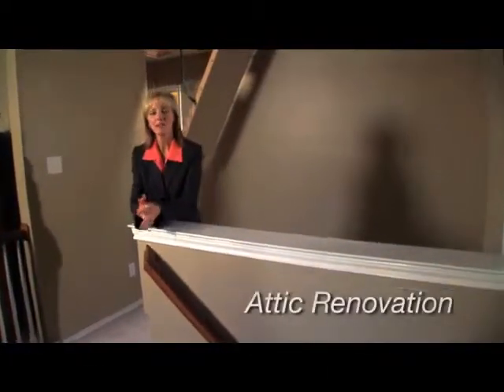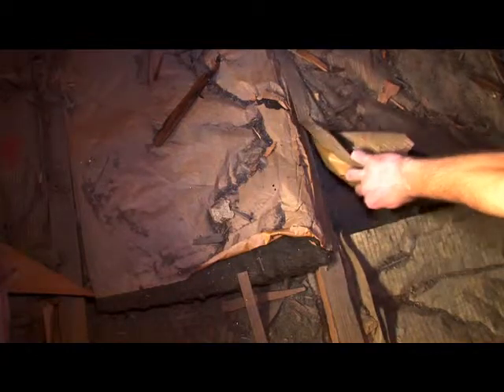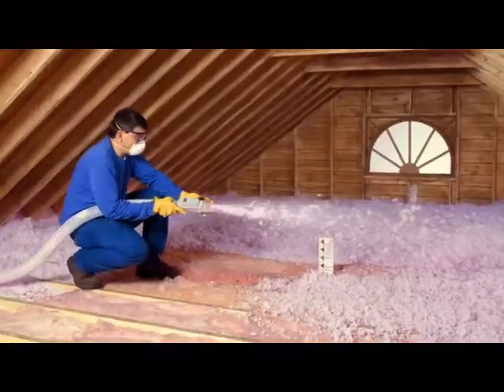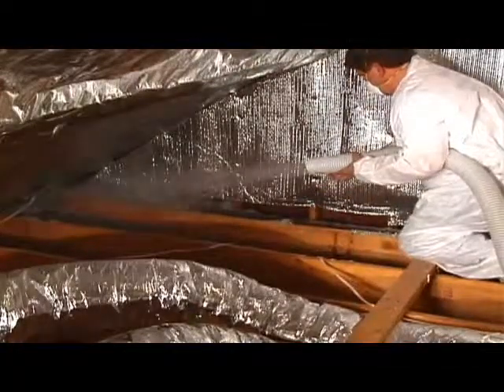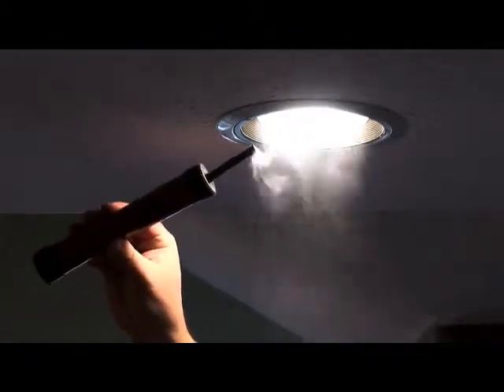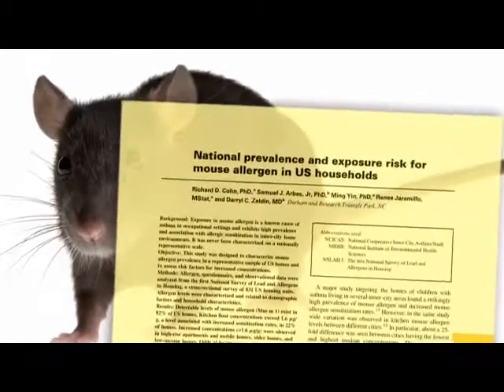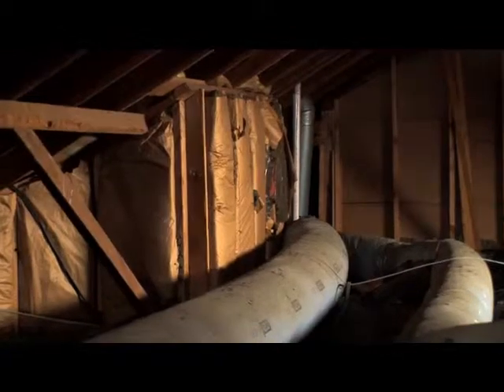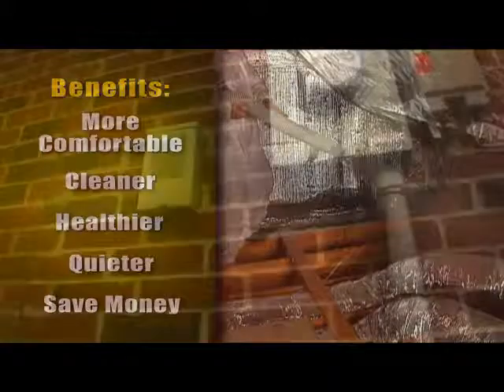Comfort Institute - Attics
Discover how attic insulation is responsible for a huge amount of heat loss in homes